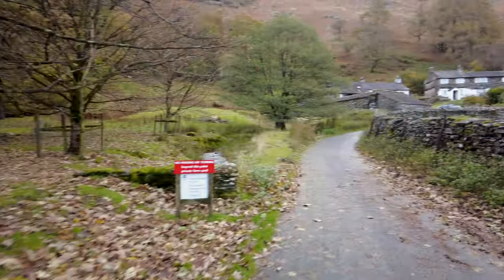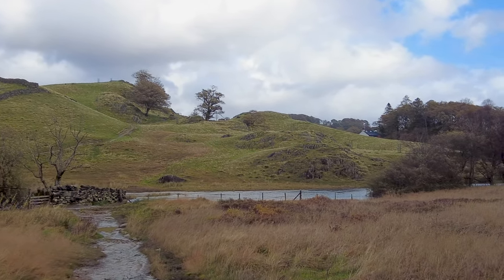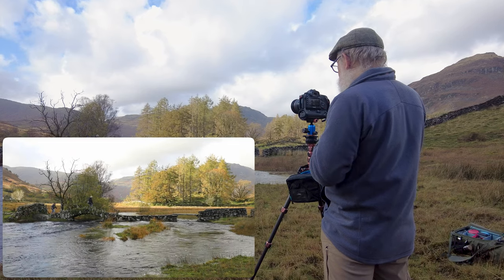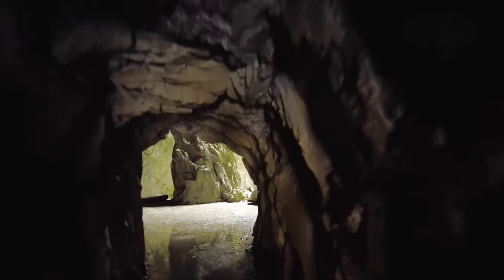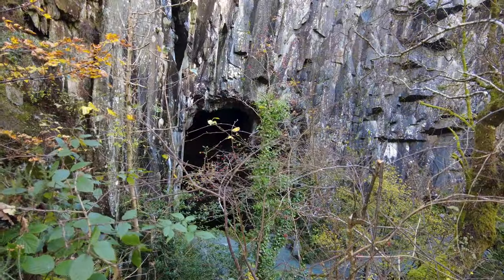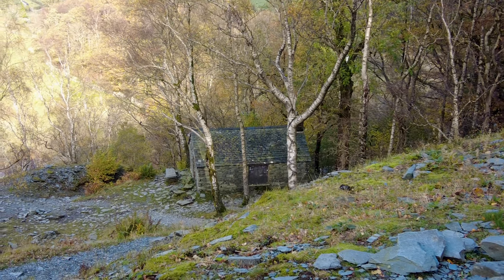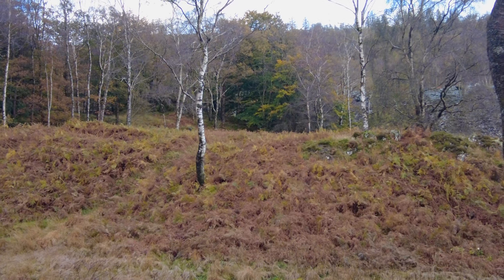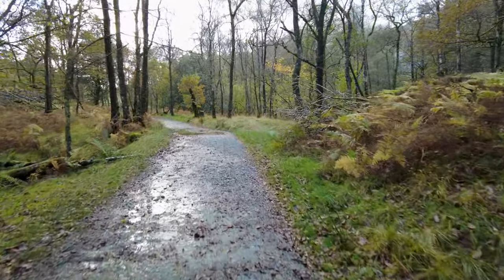Slater Bridge & Cathedral Cave, Autumn Colour after the Storm - Landscape Photography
I wanted to see the effect on the autumn colours of a recent storm so head to Slater Bridge and Cathedral Cave.

Storm Ashley has just blown through the UK. I wanted to see the effect on the autumn colours, i.e. are there many leaves left on the trees. I decided to head to Slater Bridge and Cathedral Cave where there should be images to be had. The walk there from the parking goes through wooded areas to see how the autumn colours are doing.
Gear I use making these videos.
Main camera Canon 5D mark IV.
Video camera DJI Pocket 2.
Drone DJI Mini 2.

0:00 - Intro.
0:39 - Introduction.
2:30 - Slater Bridge.
5:07 - Composition & images.
10:46 - Main cave & images.
13:05 - Walk around quarry.
16:56 - Top tunnel & image.
19:48 - Autumn colour & image.
22:20 - Closing comments.

The Music in These Videos:
Still Water Flows - Claude Signet